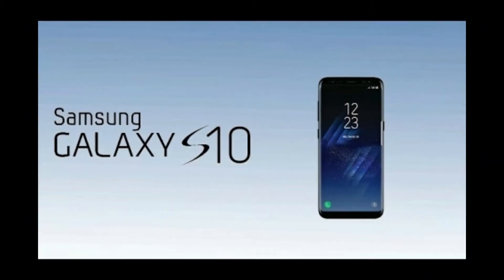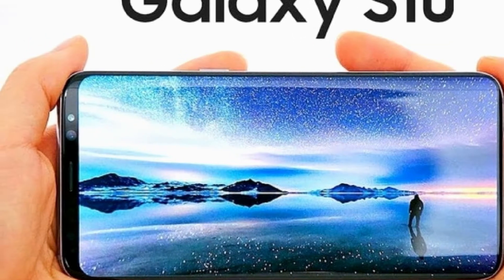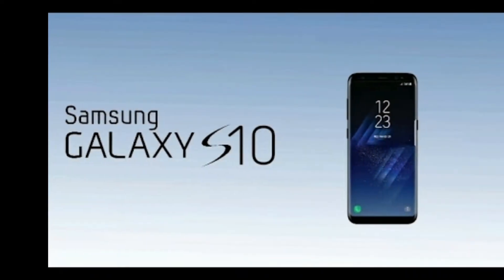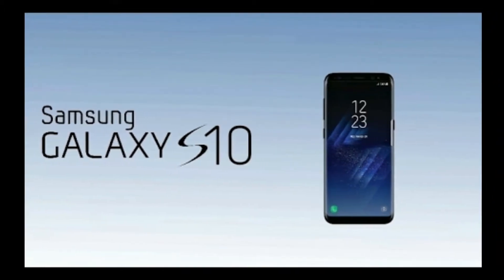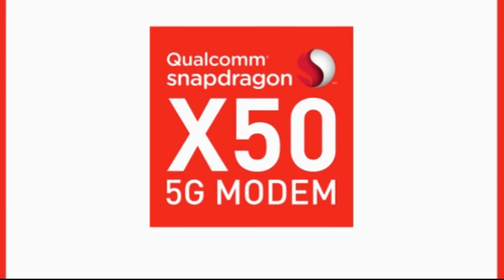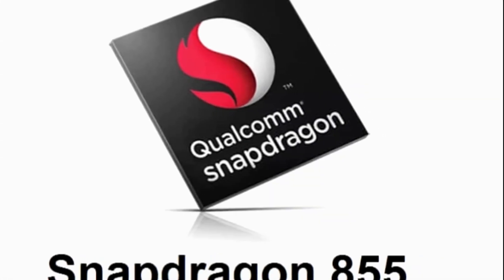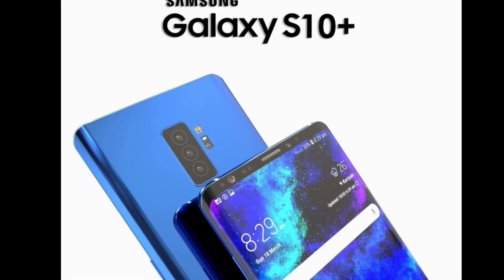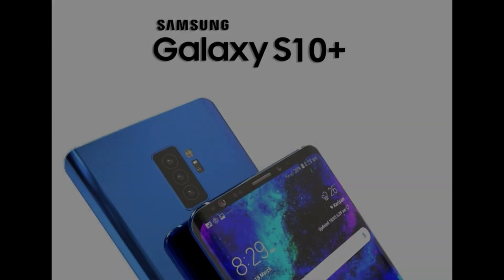Sumsung new model 5G smart phone , all the information gathered.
In this video we share the leaks and rumuors and dindings that give us he possibility of the different models of galaxy s10 laong with their possible hardware configurations